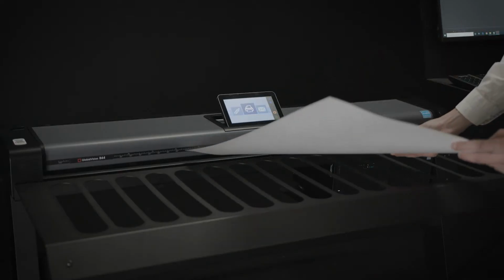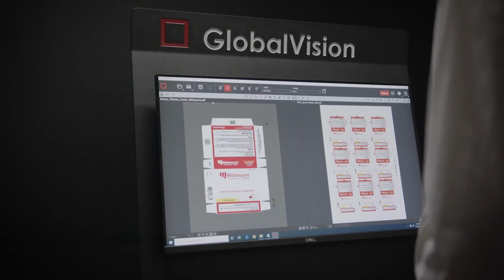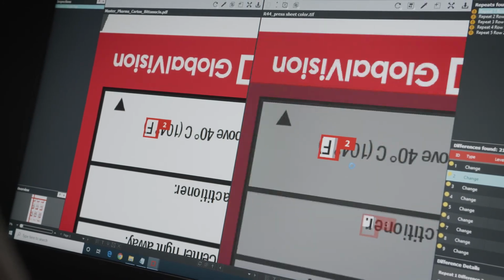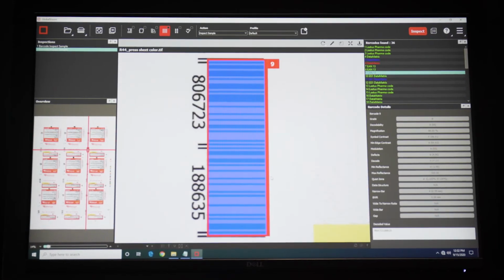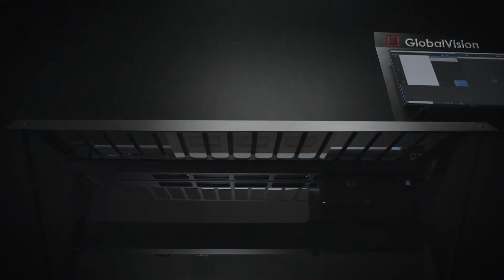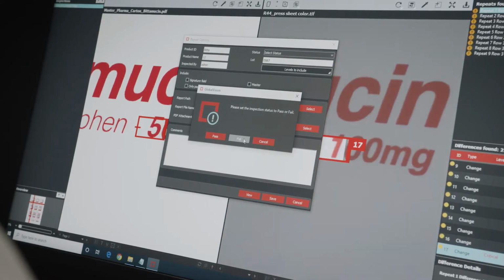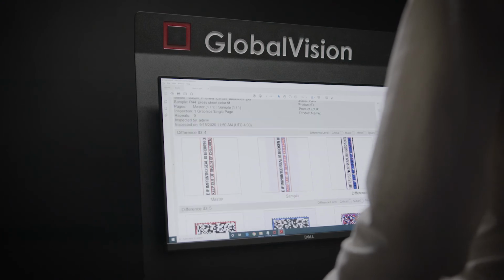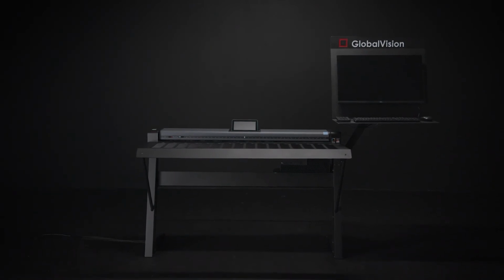GlobalVision Print Inspection Overview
Compare hardcopy samples to digital files for off-line inspections that protect against all types of errors with GlobalVision Print Inspection.